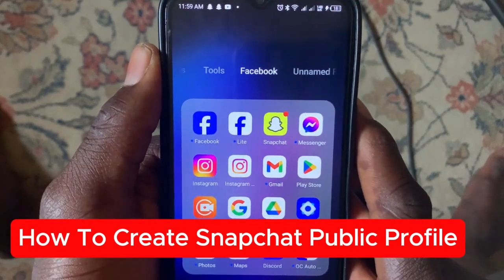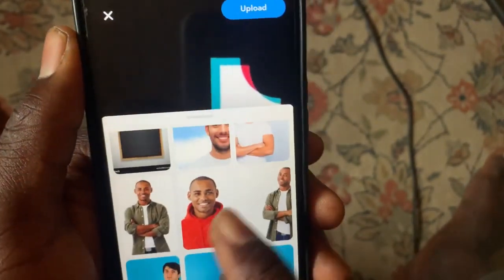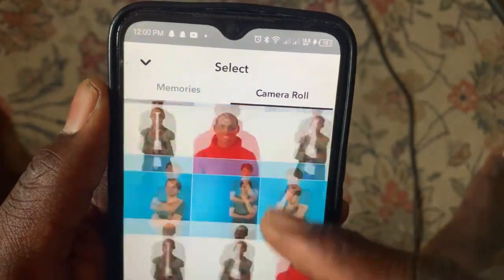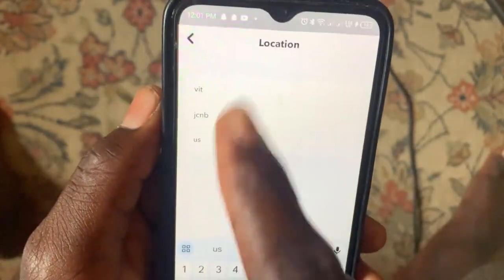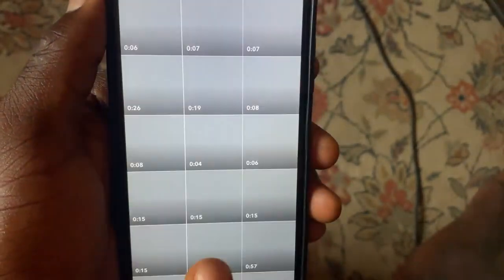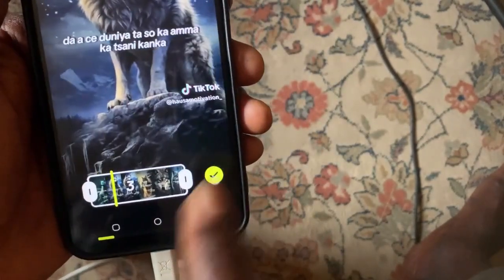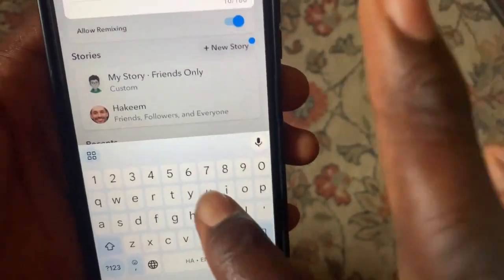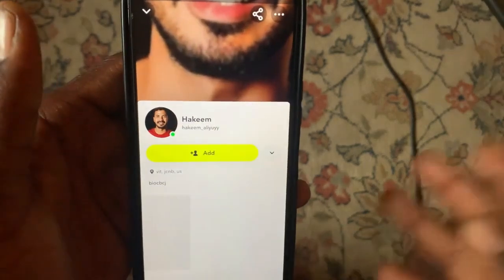How To Create Snapchat Public Profile And Start Posting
Want to create a Snapchat public profile and start sharing content with a wider audience? In this video, I’ll walk you through how to create a public profile on Snapchat step by step. Whether you’re looking to make your Snapchat profile public, enable public profile on Snapchat, or simply learn how to get a public profile on Snapchat, this guide has got you covered!

I’ll show you how to set up a Snapchat public profile so you can start posting stories, sharing snaps, and even uploading videos to attract more followers. If you're an iPhone user, don't worry—I’ll also explain how to enable public profile on Snapchat iPhone and how to turn on public profile on Snapchat easily.

Once your profile is public, you’ll learn how to post on Snapchat public profile, how to share content on Snapchat public profile, and how to post stories on Snapchat public profile to grow your reach. If you’re interested in becoming a creator, I’ll also cover how to create a Snapchat creator account and how to manage your Snapchat public profile effectively.

If you're struggling to get a Snapchat public profile, don’t worry—I’ll explain the key requirements and how to activate Snapchat public profile with just a few taps. You’ll also learn how to upload videos on Snapchat public profile and how to post snaps on Snapchat public profile to keep your audience engaged.

By the end of this video, you’ll know exactly how to create and manage a Snapchat public profile like a pro. Follow along, and start sharing your snaps with the world today!